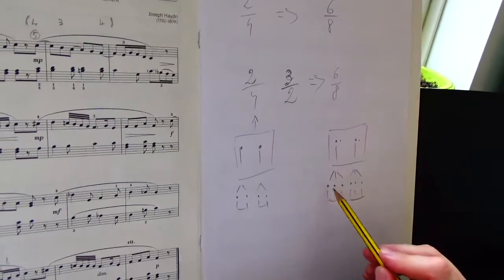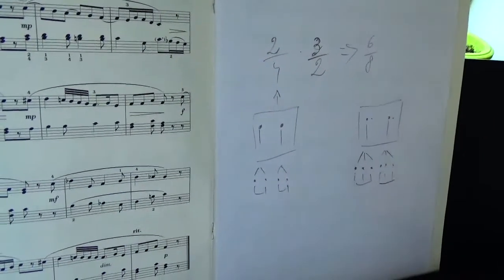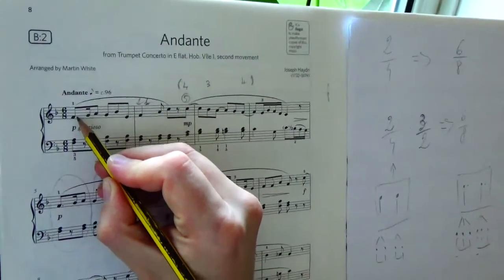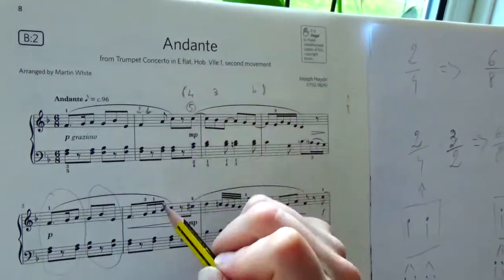Haydn "Andante" – Grade 3 ABRSM Piano Tutorial 2021-22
Learn how to play "Andante" ( the second movement from the Trumpet Concerto in E flat, Hob. VIIe:1 ) by Joseph Haydn, the ( B:2 ) Grade 3 Piano Exam Piece, part of the ABRSM 2021-22 syllabus. In my Tutorial you'll get the piece played at original and slow speed plus very detailed and comprehensible explanations about how to study and interpret the piece along with a clear explanation regarding the interpretation of the 6/8 time signature.
If you are looking for the simple performance of the piece at the original and slow speed without any detailed explanations please click on this

Gianluca

P.S.